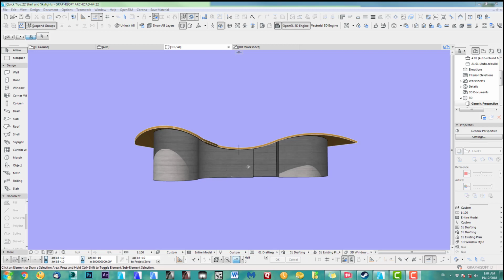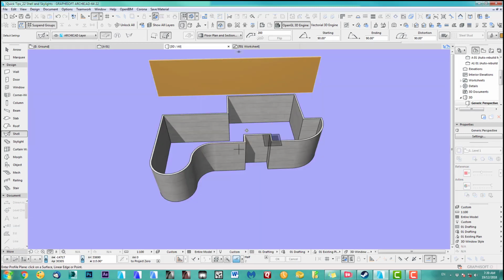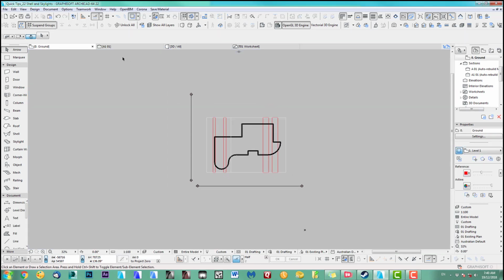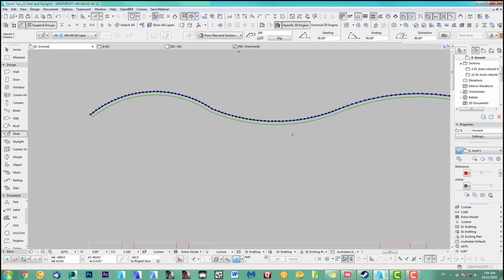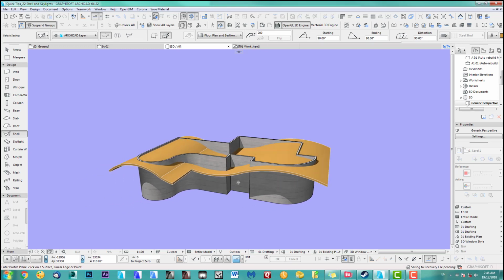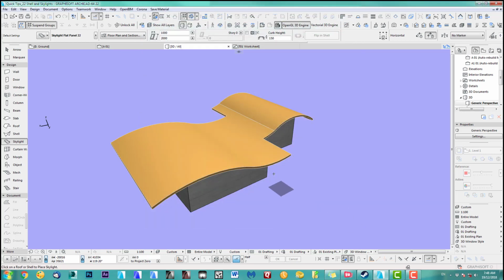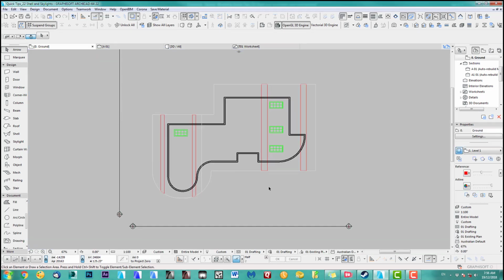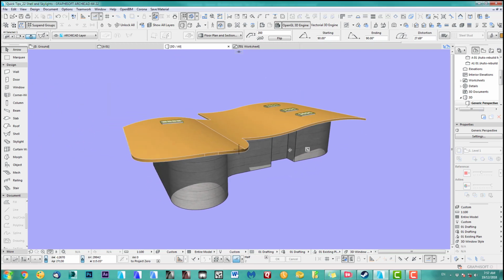How to add more segments to Shell tool and more in ARCHICAD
- Ok let's talk about the tutorial How to add more segments ( resolution ) to your Shell tool object and more. Like creating the shape you after, adjusting the shell contours at a later time. Linking to walls.